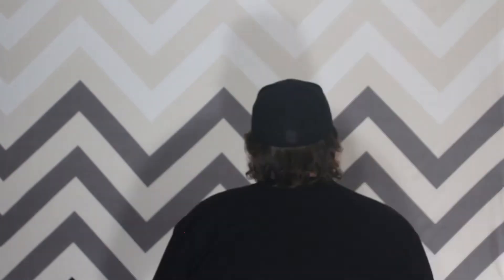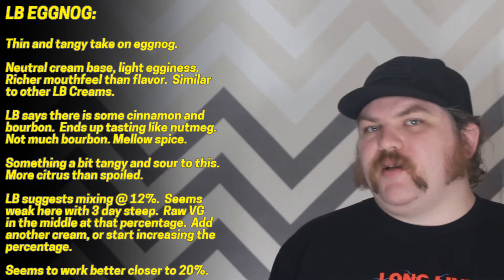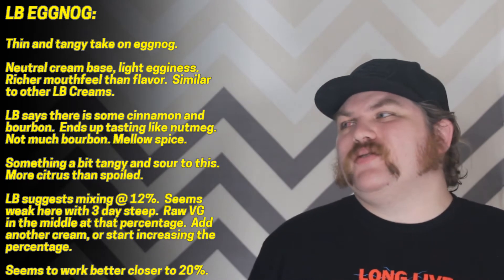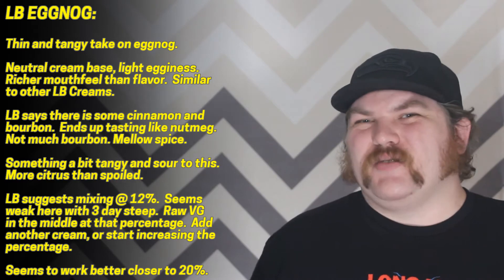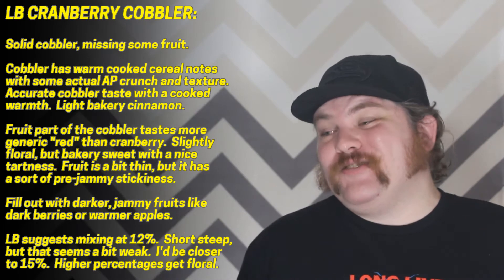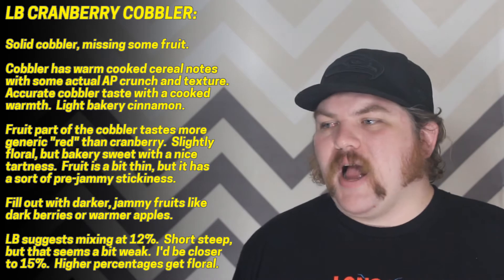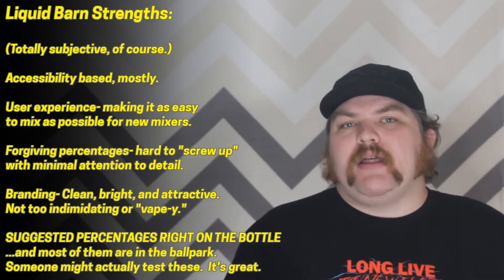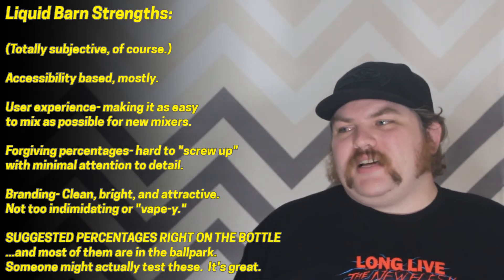Liquid Barn Eggnog, Cranberry Cobbler, and Wrapup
The brand spanking-new holiday flavors and my unhinged rants about Liquid Barn.  Thanks for sticking around.

I've got a recipe pack up for "Fiestas & Fiascos" at Bull City Flavors.  I think it's a pretty neat guava and hops recipe and you can buy it

Myself and the rest of the EJM team have one shots available through WizardLabs.  All exclusive, all unreleased, all awesome.  Mine's "Black Ice" which is a solid take on blackberries and spearmint.  Juicy, sweet, and cool.  Don't be scared by the ice... this isn't a menthol bomb.